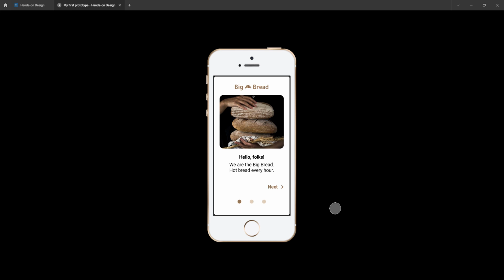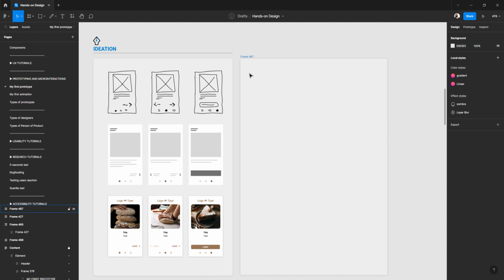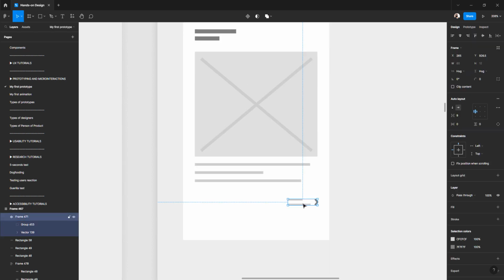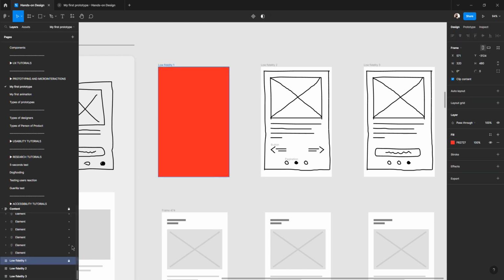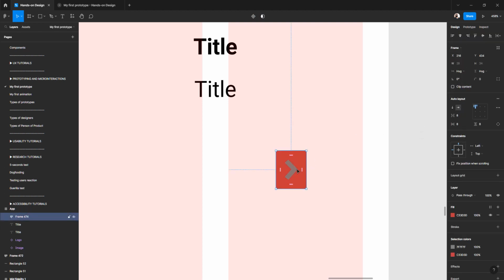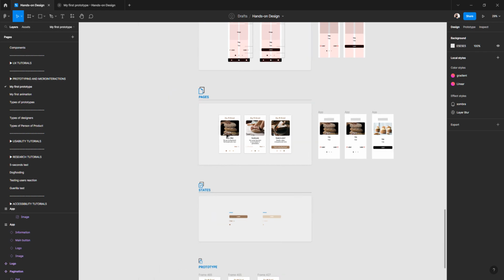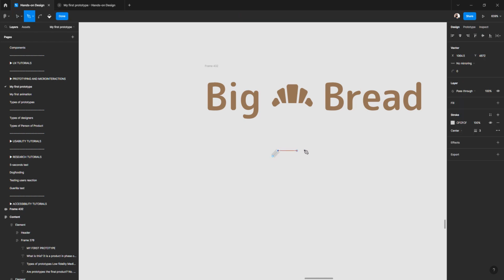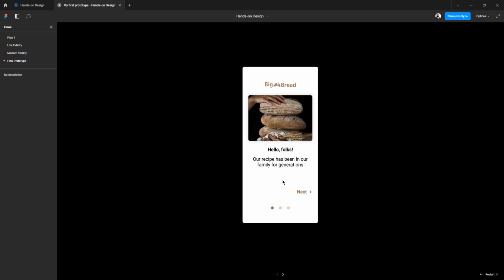How To Make My First Protype In Figma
Difficulty Level: ★★★☆☆

Hi folks,

This is our very first tutorial on prototyping.

We will learn what a prototype is, the types of prototypes, how to make low, medium, and high-fidelity prototypes, and finally how to connect the screens.

See below all the "chapters" we are going to cover:

➡️ 00:00 Presentation
➡️ 02:17 Summary
➡️ 04:05 Inspirations
➡️ 07:27 Briefing
➡️ 08:02 Ideation
➡️ 10:50 Atoms
➡️ 10:58 Molecules
➡️ 11:21 Organisms
➡️ 11:41 Templates
➡️ 12:18 Pages
➡️ 12:34 States
➡️ 12:56 Prototype
➡️ 13:47 designing the low-fidelity prototype
➡️ 27:40 Designing the medium-fidelity prototype
➡️ 51:33 Doing interactions
➡️ 52:46 Testing the prototype
➡️ 59:15 Designing templates
➡️ 01:00:19 Configuring the grid
➡️ 01:01:00 Designing the components
➡️ 01:16:07 Designing the pages
➡️ 01:16:20 Using the plugin Unsplash
➡️ 01:20:29 Inserting the final text
➡️ 01:21:14 Changing colors in the master components
➡️ 01:30:10 Aligning the elements on the screen
➡️ 01:35:14 Designing the logotype
➡️ 01:42:52 Moving the logotype to the master component
➡️ 01:47:15 Designing the high-fidelity prototype
➡️ 01:52:28 Testing your final prototype

Cheers!